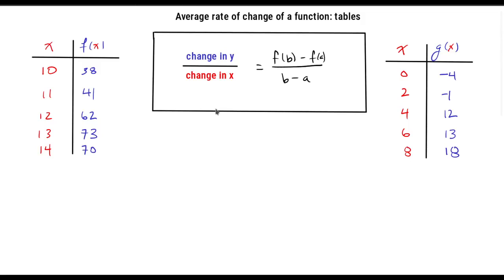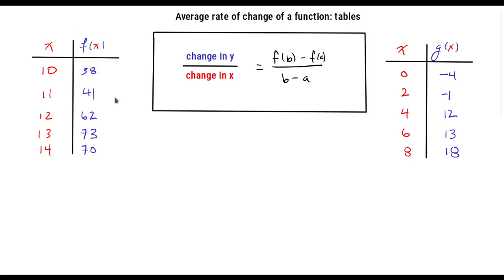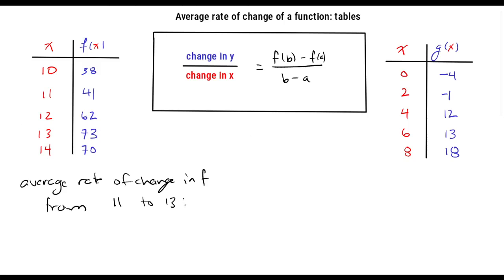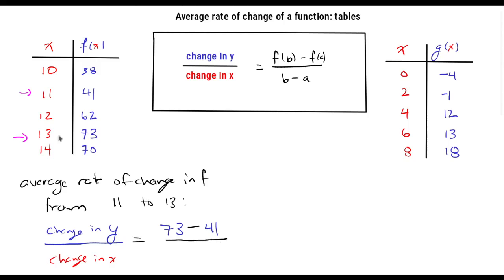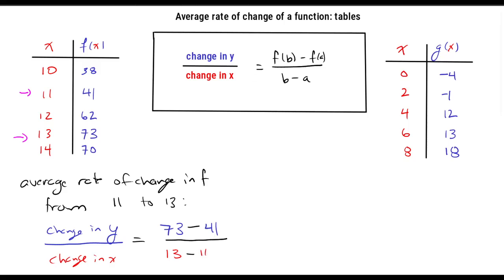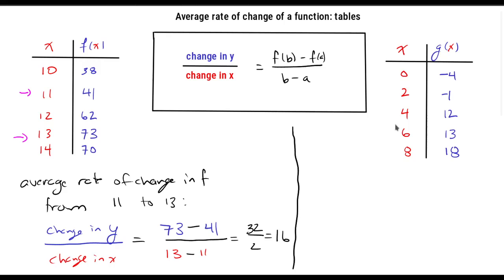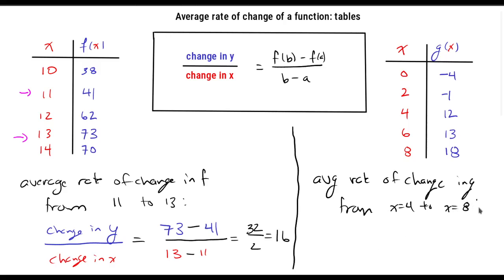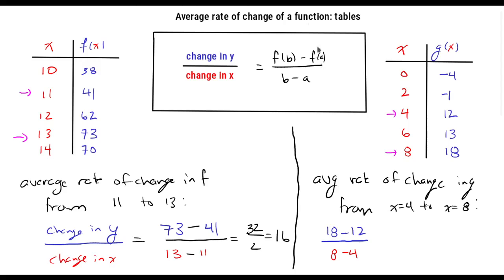Average rate of change of a function using a table